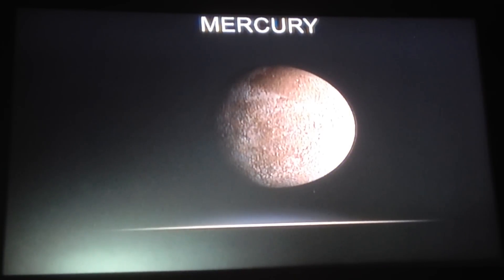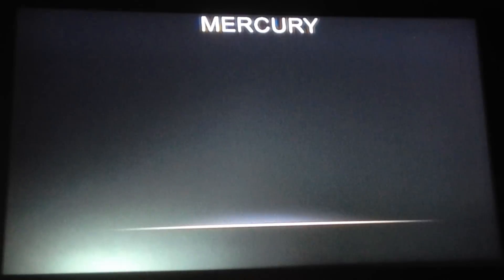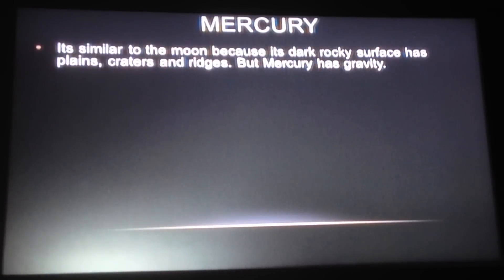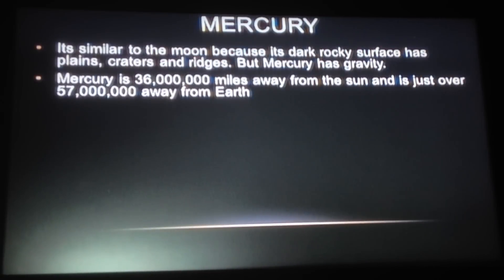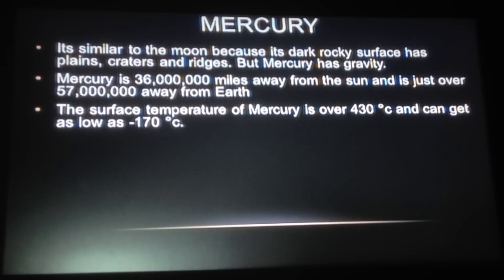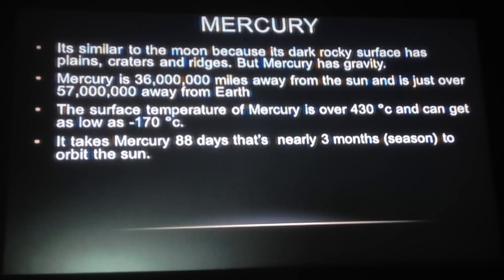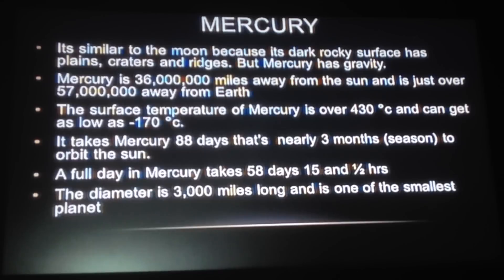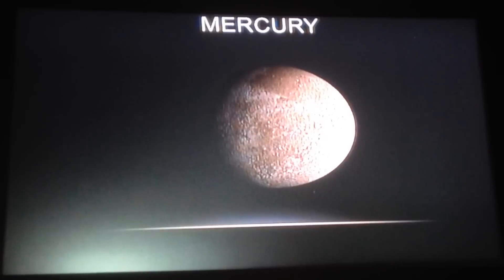Mercury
Are you looking for information on the planet Mercury and need it fast. I have all the information that you need to know about the Mercury. In this short video on the planet Mercury

My social media sites are dedicated to making your day a good day a good one by providing an education and information on topics in Business, Economics, Accounting, Finances, Investing, Betting, Maths, Geography, Spiritual, Philosophy, Personal finances, How to videos, Gaming and many more videos along the way. So if your looking for a humoral, motivational, inspirational and educational channel. You have come to the right place. why its called SimpleLifeMadMonkeyBusiness, SimpleLife because I am making peoples lives simpler and to help the world be a better place that why its called Simple Life, it also includes Mad videos along with finance related topics gives it Monkey Business. I will also have created play lists with these topics where you can see other great youtubers along with my videos in these playlists. So that people can get the best information on these topics on one page on my playlist.